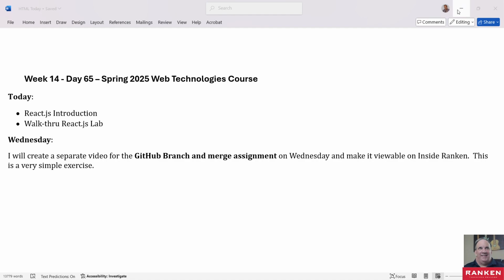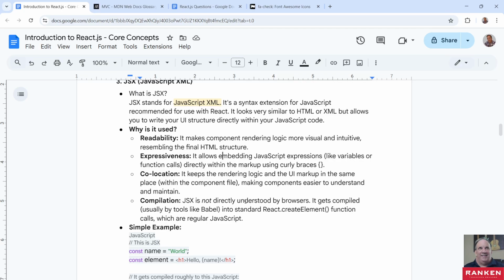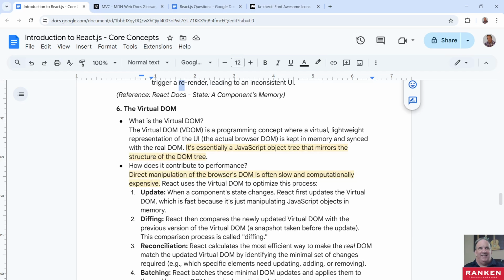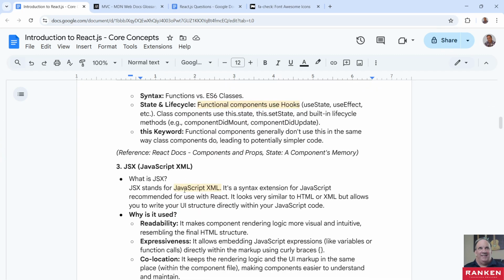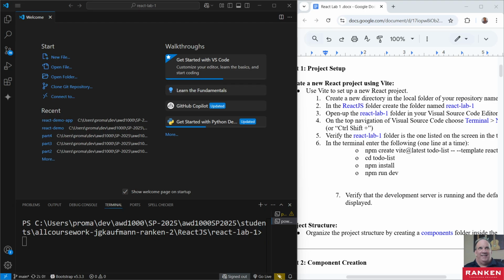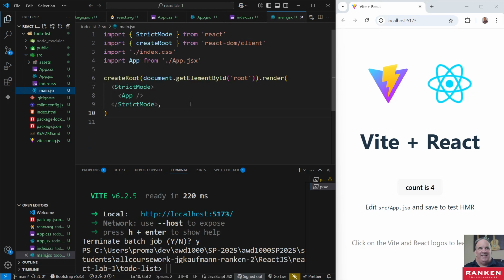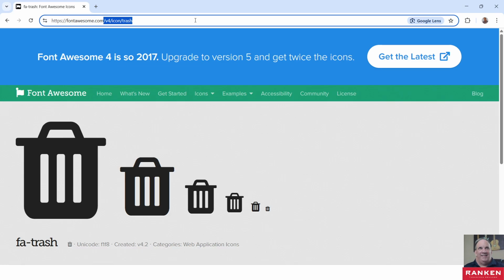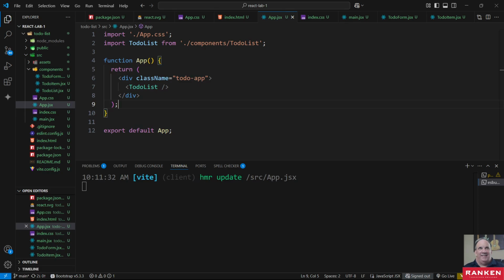Spring 2025 - Day 65 - Introduction to React.js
00:00 - Intro
React.js Introduction
Walk-through React.js Assignments